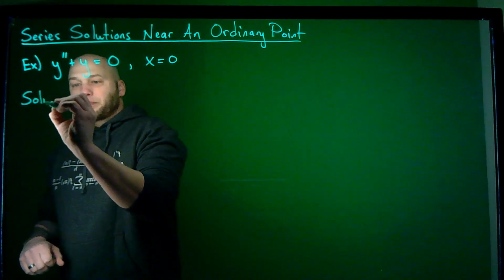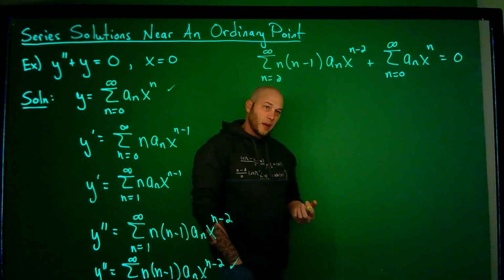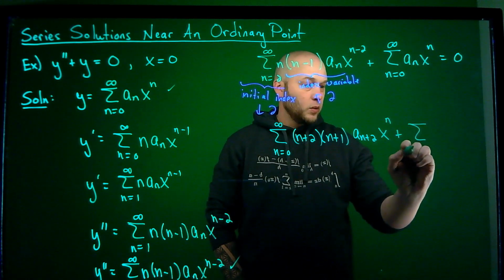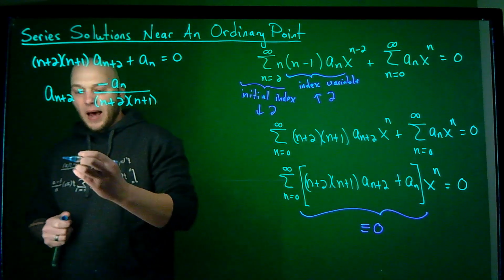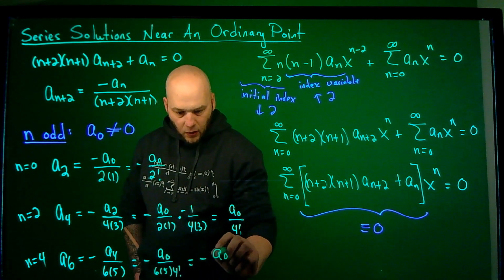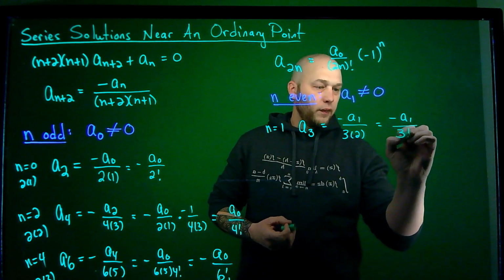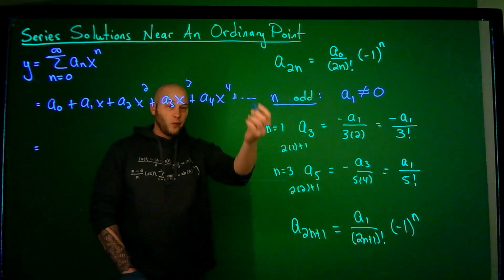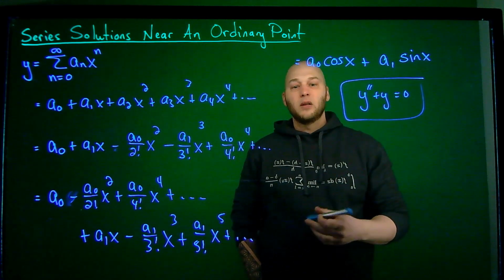Series Solutions Near an Ordinary Point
In this video I go over the details of finding the series solution of a differential equation.